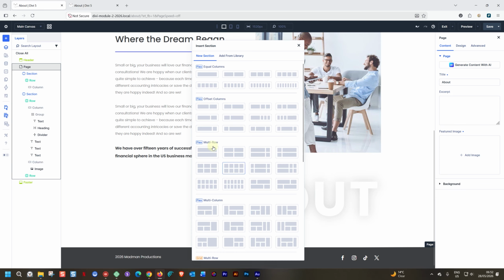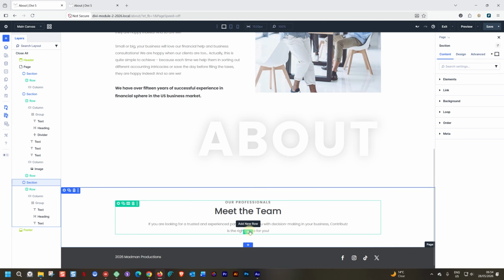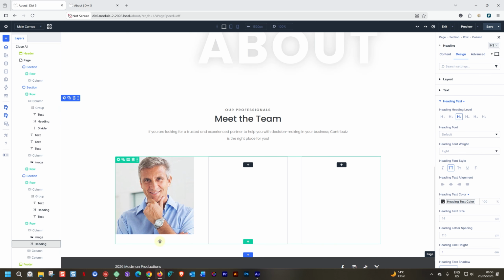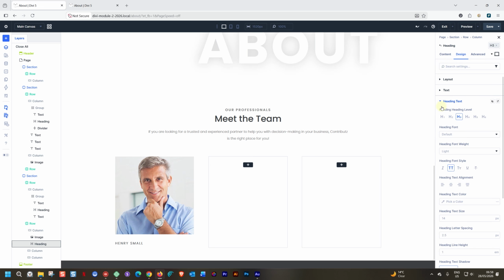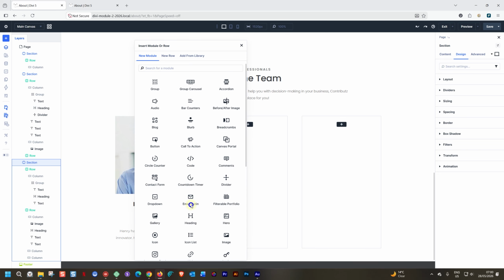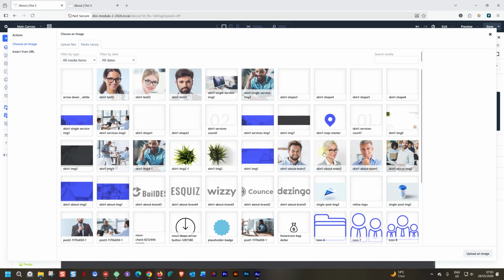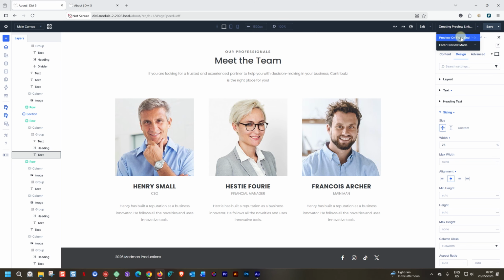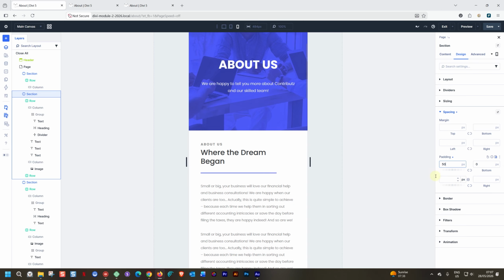Ep #23: Add a Team Section to the About Page | Divi 5—Module 2 WordPress 2026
For your business credibility, a team section with organic but yet professional photos of your staff is always a must. Apart from putting a basic team section on your homepage, you can add this team section to your About Us page and consider expanding upon it with additional information on each member.

This series comprises four comprehensive modules, each focusing on distinct features of a WordPress page builder. Module 1 begins with the fundamentals, demonstrating how to efficiently create a one-page landing site. Module 2 advances to multi-page sites, popups, and other intermediate tools. Module 3 explores blogging, while Module 4 concludes with e-commerce integration using WooCommerce. Each module builds on the last, designed to be followed in sequence so you can master the essentials and steadily advance your skills.

1️⃣ True Drag-and-Drop Visual Builder
Divi 5’s enhanced Visual Builder enables seamless creation and customization directly on the live page. Easily drag and drop modules such as text, images, and buttons precisely where desired, with instant visual updates—no coding required.

2️⃣ Intuitive Interface Designed for Ease
The builder delivers a lighter, more spacious, and modern interface featuring customizable panels, right-click menus, breadcrumb navigation, and instant responses. This allows beginners to focus on creativity and design rather than grappling with the tool itself.

3️⃣ Huge Library of Pre-Made Layouts and Templates
Discover a treasure trove of professional website layouts, sections, and complete page packs. Grab an entire site or just the standout pieces, then add your own stylish flair with a touch of visual magic.

4️⃣ No Coding Needed for Advanced Features
Whip up dynamic post feeds with the Loop Builder, sprinkle in some interactions and eye-catching animations, master responsive layouts with Flexbox or Grid, and top it all off—like the cherry on a digital sundae—using nothing but visual controls.

5️⃣ Global Design Variables & Presets for Consistency
Set your brand colors, fonts, and styles just once as variables or presets, and easily apply them throughout your entire site for a consistent look.

6️⃣ Full Site Editing in One Place

7️⃣ Built-in Responsive Design Tools
Quickly preview and tweak your site for mobile, tablet, and desktop with easy-to-use controls. No coding or media query knowledge needed—changes are applied visually for each device.

8️⃣ Extensive Free Learning Resources

9️⃣ Performance-Focused & Future-Proof
Divi 5 has been fully revamped for faster loading, cleaner code, and better scalability, making sure your site runs smoothly without the need for tedious technical tweaks.